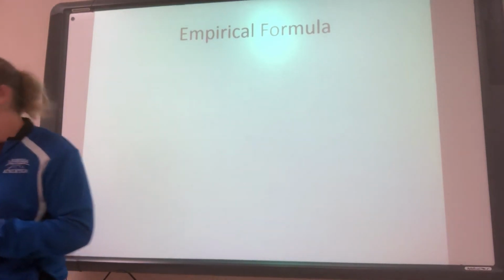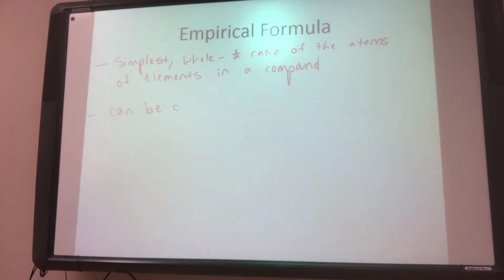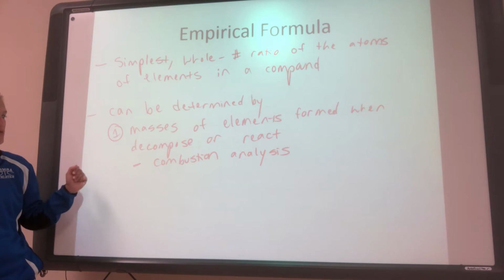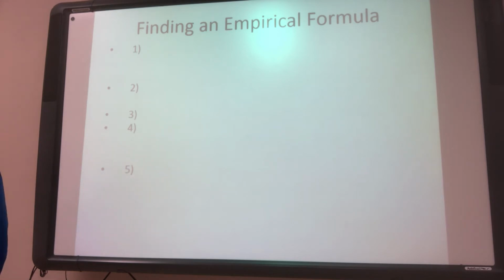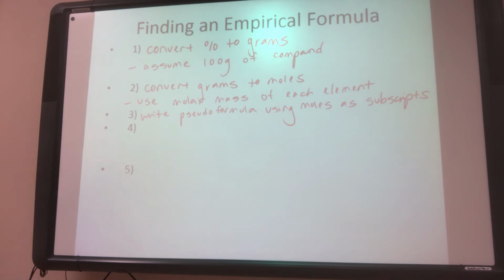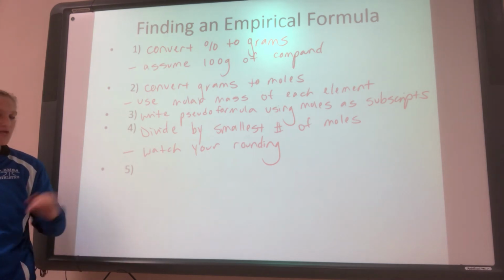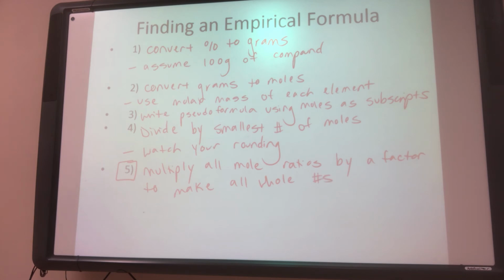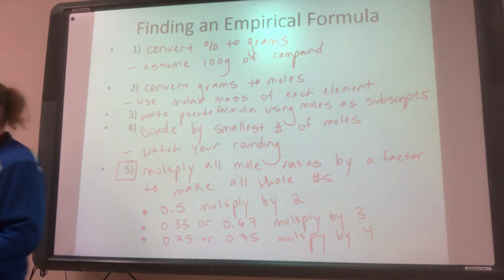Lecture 99 - Chapter 4 - Empirical Formula